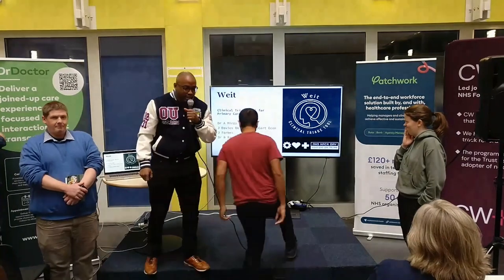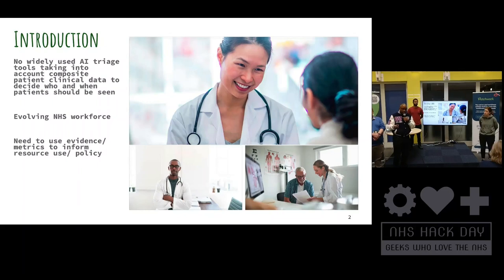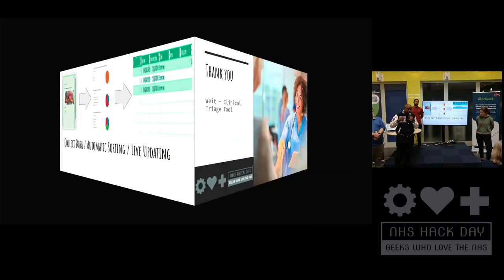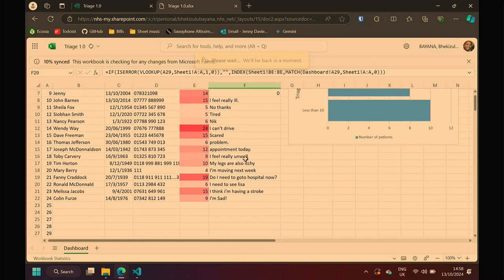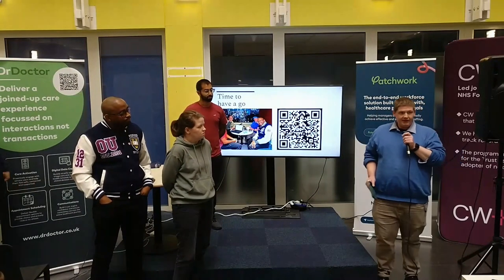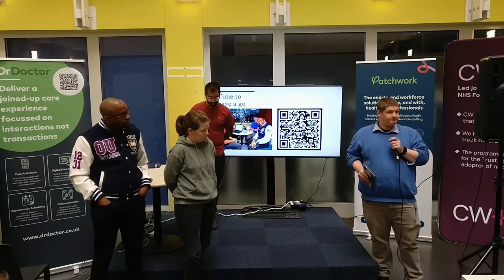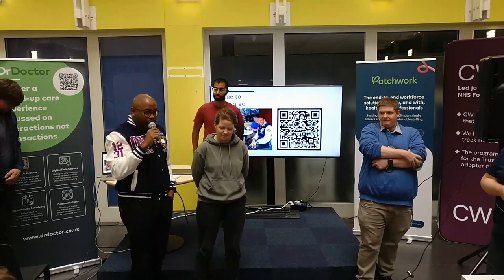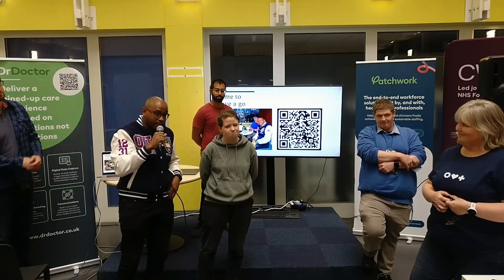NHS Hack Day #27 Presentations: Weit - Clinical Triage Tool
Recording of the "Weit - Clinical Triage Tool" presentation from NHS Hack Day #27 in London at Chelsea and Westminster Hospital in October 2024.